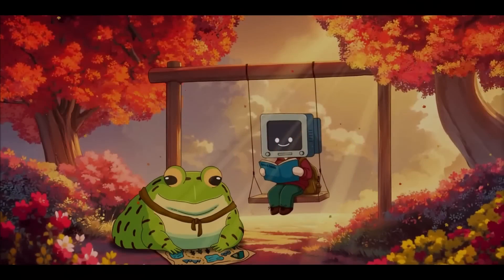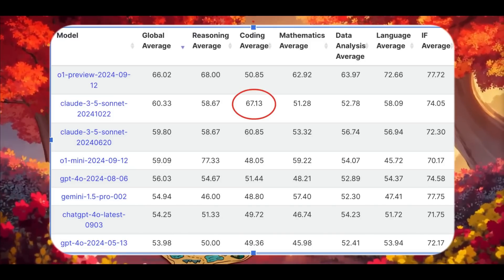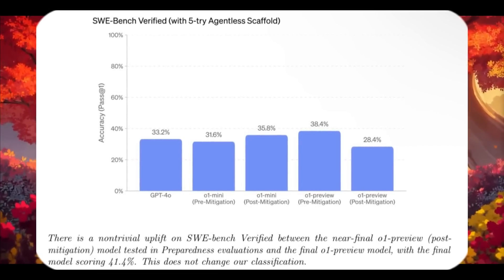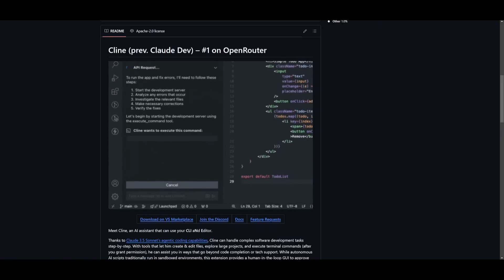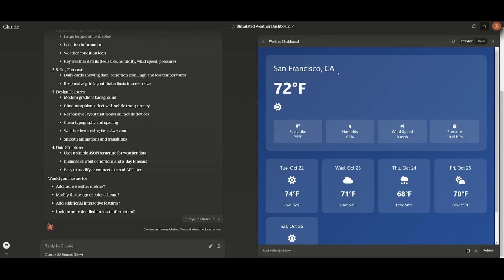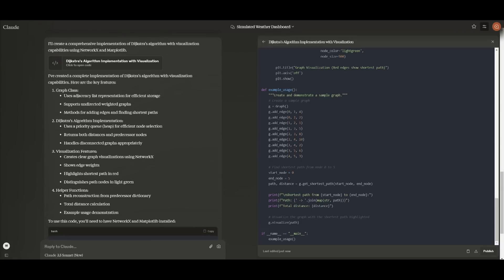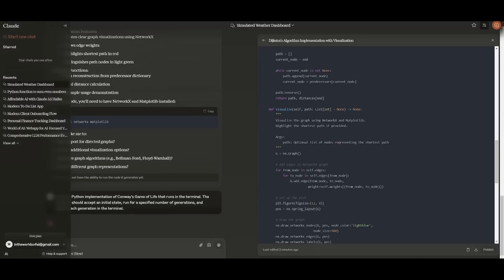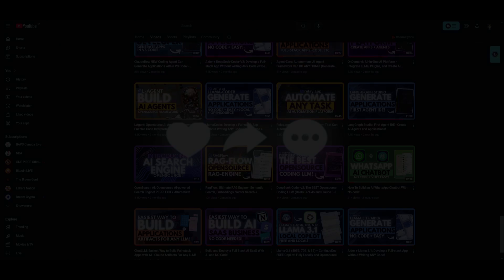NEW Claude 3.5 Sonnet UPGRADE: The Best Coding LLM Ever! (Beats o1 Preview!)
In this video, we dive deep into the latest upgrade of the Claude 3.5 Sonnet, showcasing why it stands out as the ultimate coding language model! With enhanced capabilities and superior performance, this model is transforming the way developers approach coding tasks.

Key Features:
- Superior Code Editing: Achieves a top score in coding challenges, making it the go-to model for developers.
- Intelligent Refactoring: Effortlessly improves code structure and readability, streamlining your workflow.
- Enhanced Problem-Solving: Tackles complex algorithms with unmatched efficiency, saving you time and effort.

Join us as we explore its groundbreaking features and see it in action against competitors like o1 Preview. You won't want to miss this upgrade!